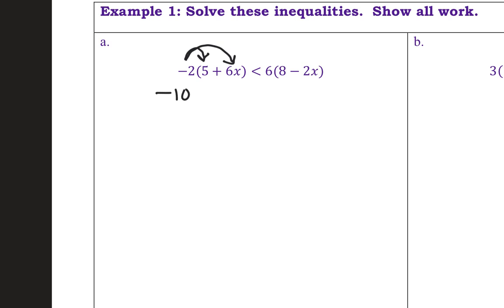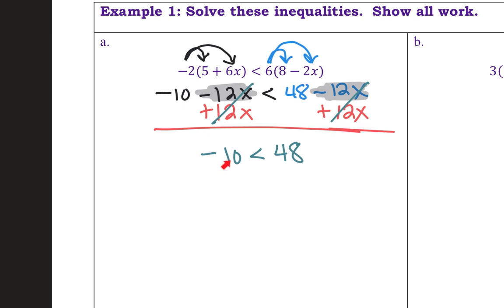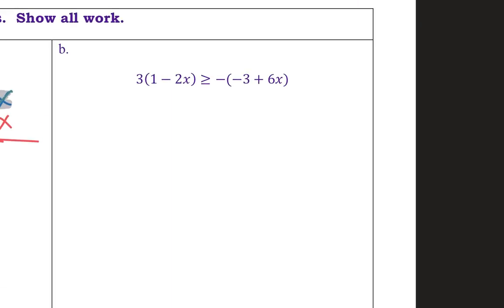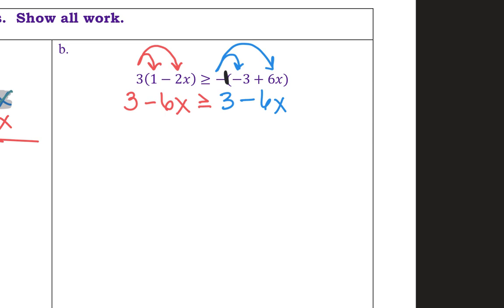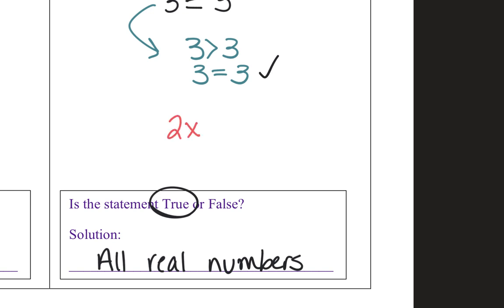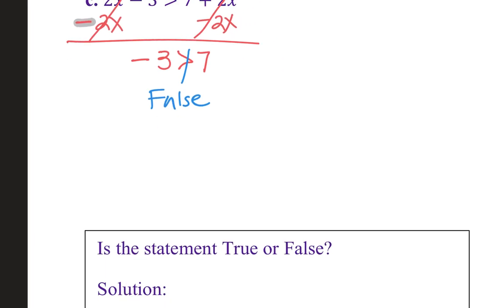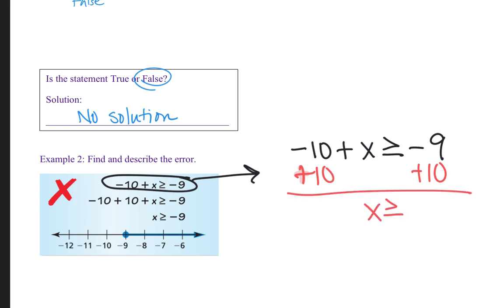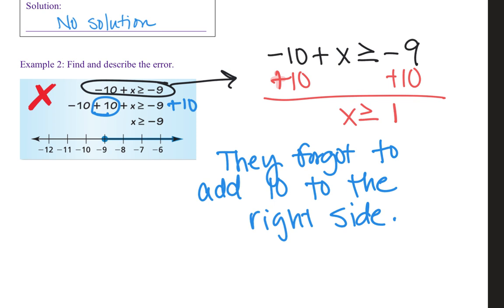Algebra 1.5 Day 4 Solving Inequalities- special cases